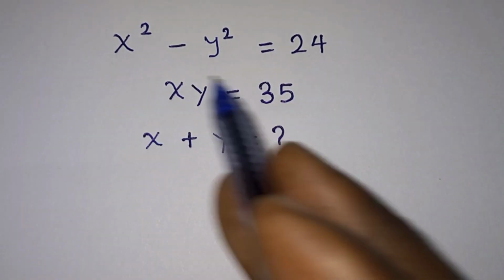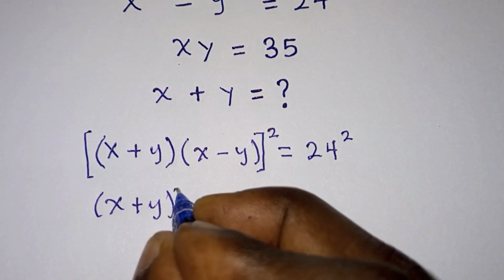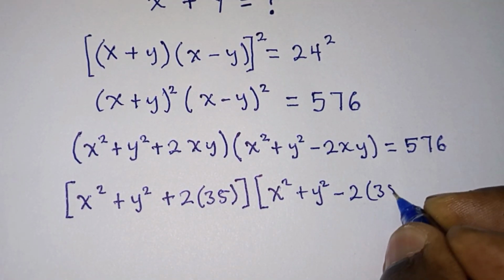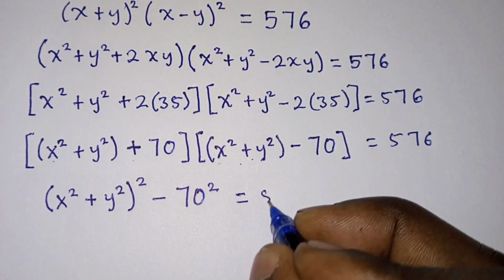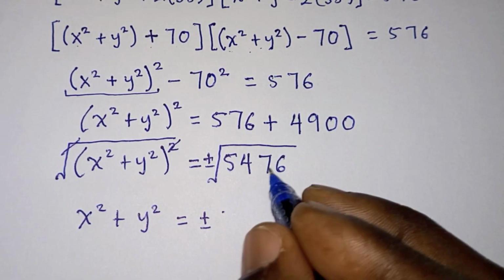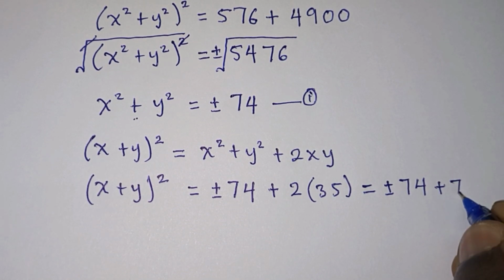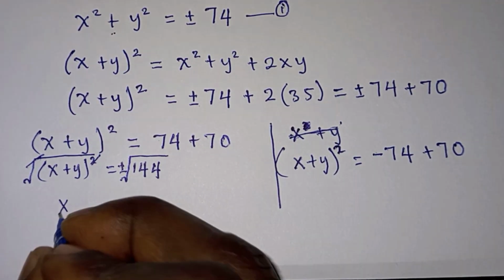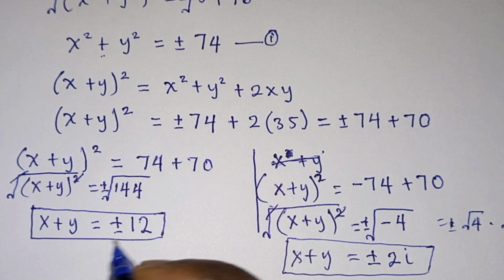Challenging Math Olympiad Question @mershscore | Algebra Mathematics | Maths